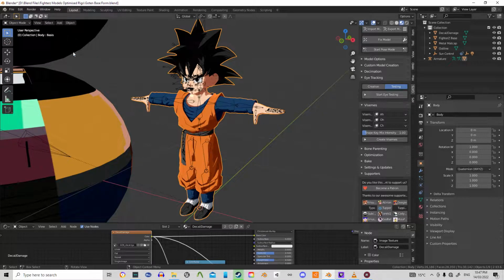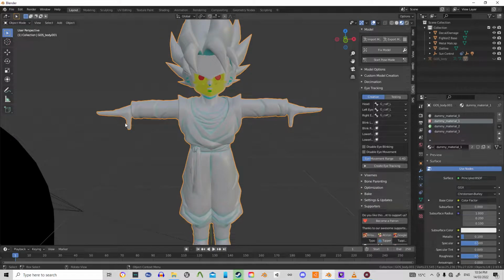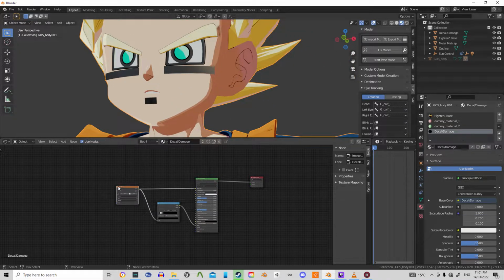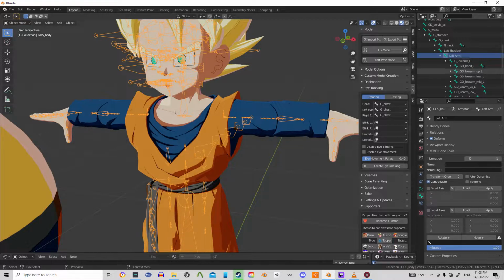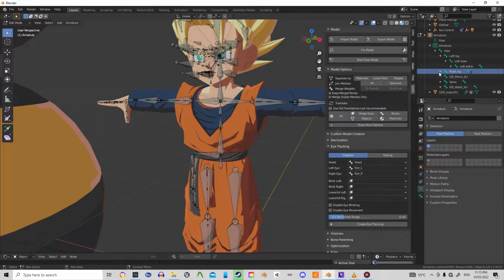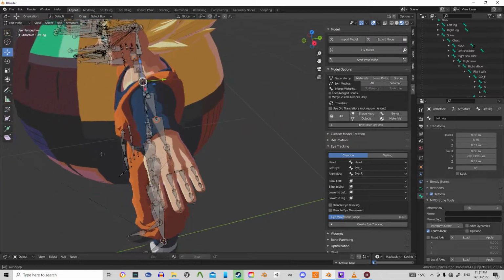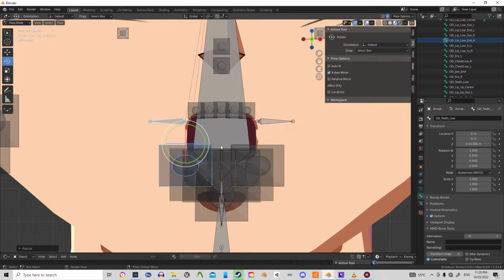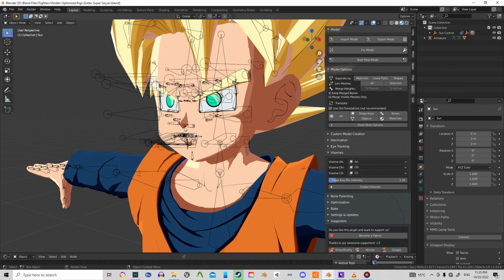Dragon Ball Fighterz to VRChat: How to do it (Updated tutorial)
My update to this has been a long time coming. For those wanting to take the models from Dragon Ball Fighterz and convert them to VRChat, this tutorial will cover the main steps needed in Blender to get the models ready for VRChat.

This GDrive link contains an archive of the base game models, youll find the textures, GLTF model files and effect files